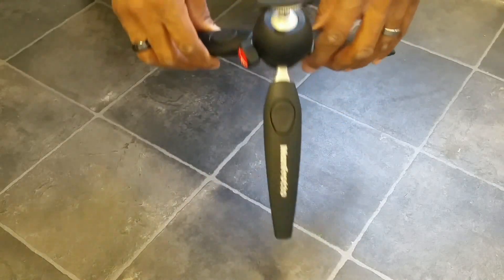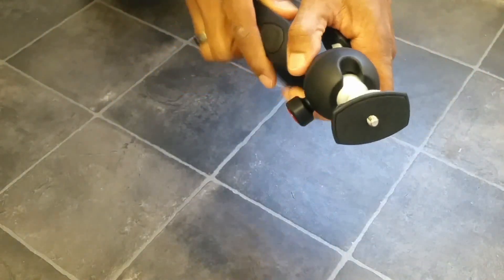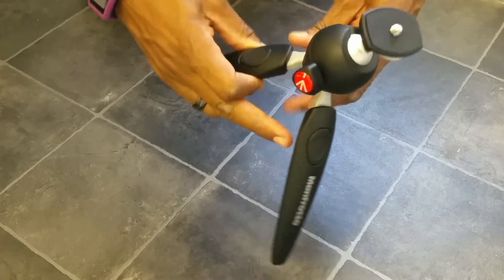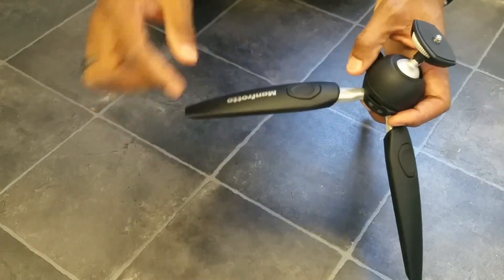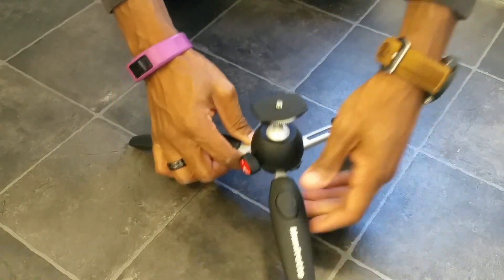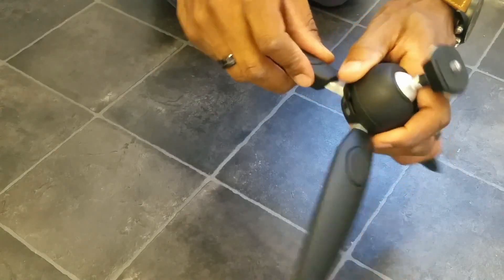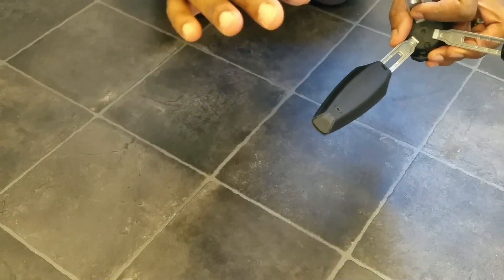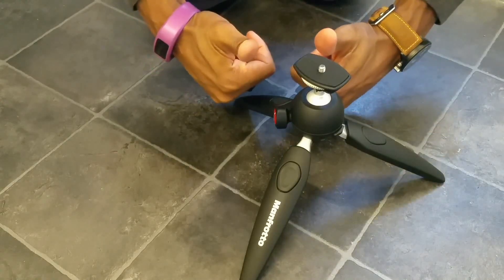Manfrotto Pixi Evo Review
Review of the Manfrotto Pixi Evo mini (or desktop) tripod.

I take a look at this mini tripod and give my impression of what I think about it.

Below are a few more details on this mini tripod that might be of use:

Weight:
265 grams or 0.573lbs

Standard Tripod Heights (from floor to the top of the mount):

1. 16.1cm (legs fully closed)
2. 16.7cm
3. 17.55cm
4. 18.3cm
5. 19.1cm
6. 19.8cm (legs fully extended)

Ground Level Heights (from the floor to the top of the mount):

1. 10.4cm (legs fully closed)
2. 10.9cm
3. 11.3cm
4. 11.6cm
5. 12.1cm
6. 12.45cm (legs fully extended)